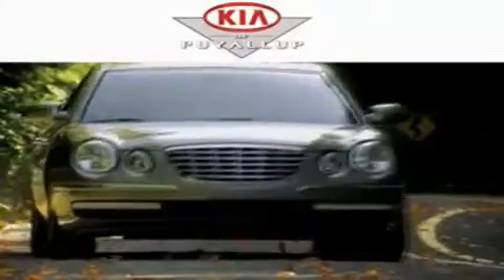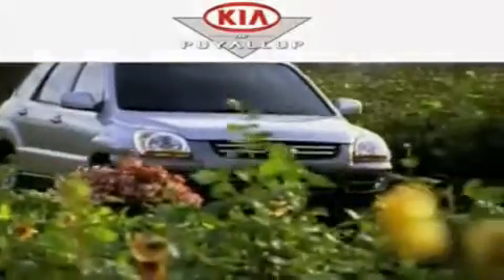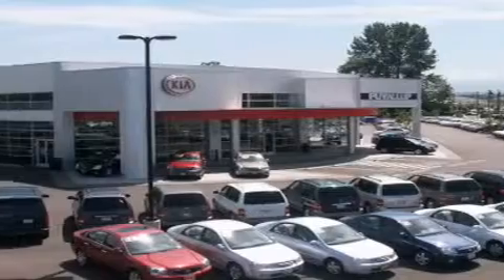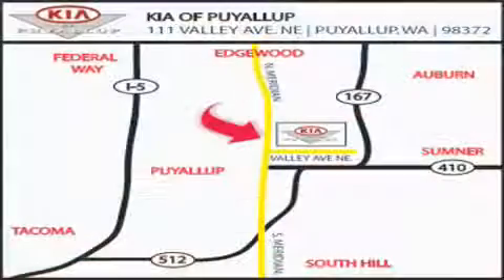2011 Kia Forte Kirkland WA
Year : 2011

 Make : Kia

 Model : Forte

 Engine : 2.0L

 Trans . : Automatic

 Exterior : Titanium

 Miles : 25

 Interior : Black

 111 Valley Ave NE

 2011 Kia Forte Puyallup WA